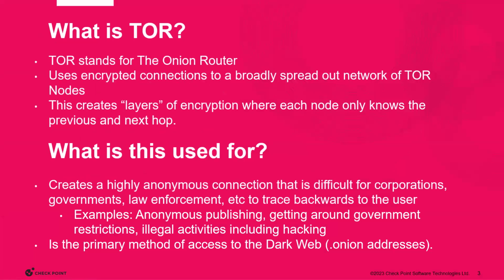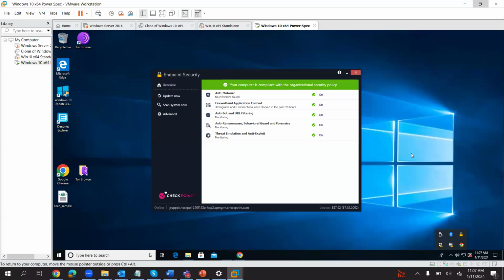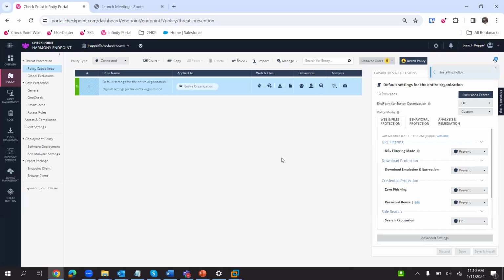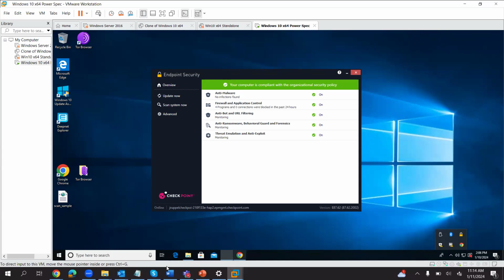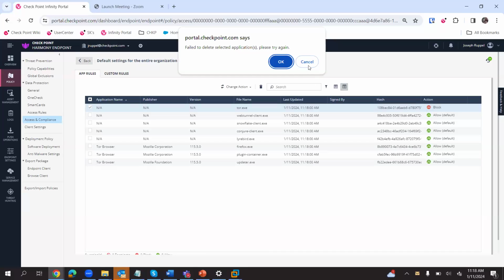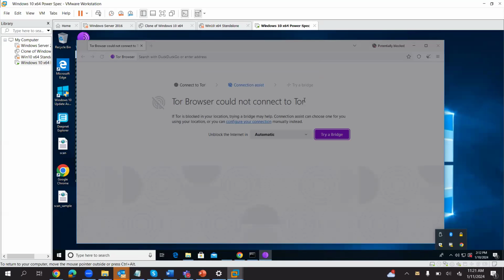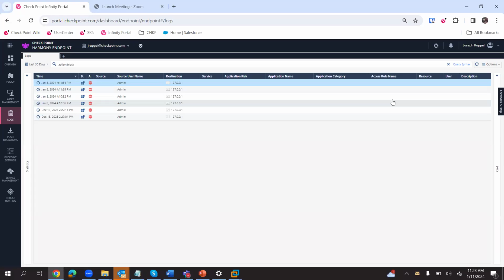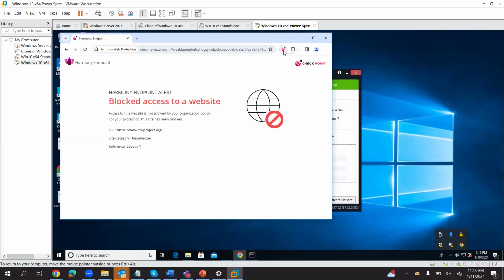Tips and Tricks 2024 #1 - How to block use of the TOR Browser with Harmony Endpoint